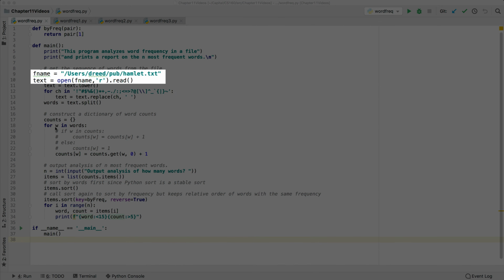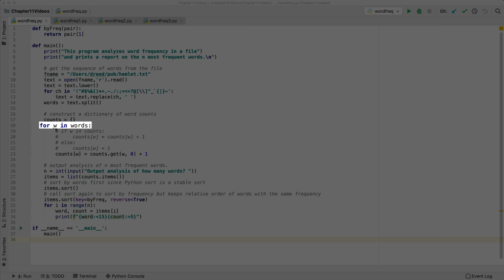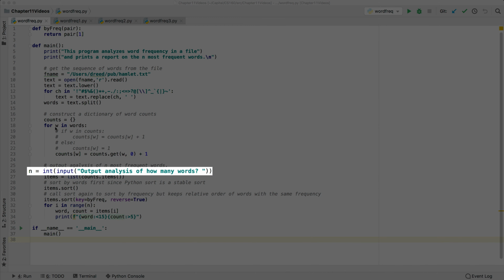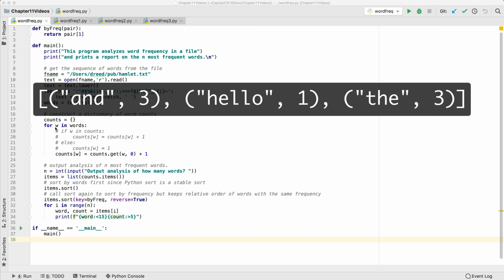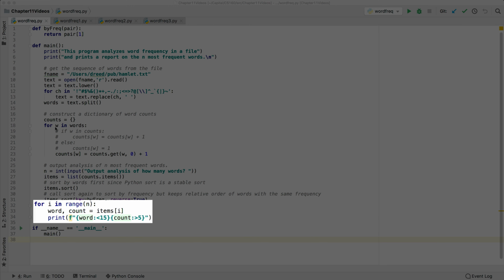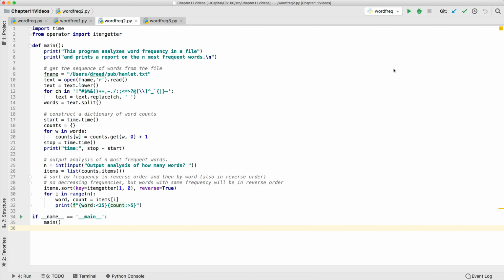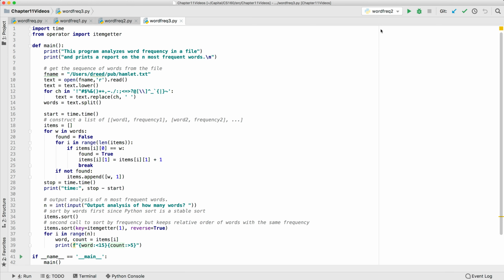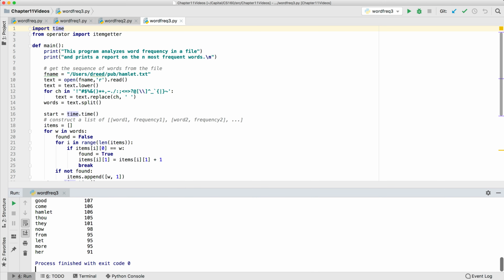11.7 word frequency